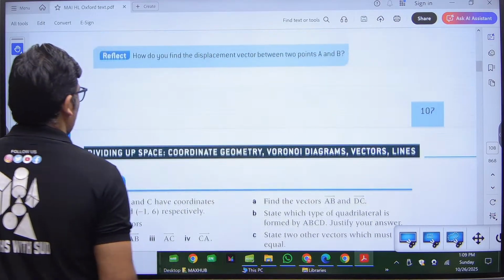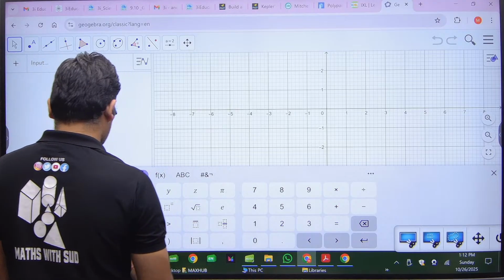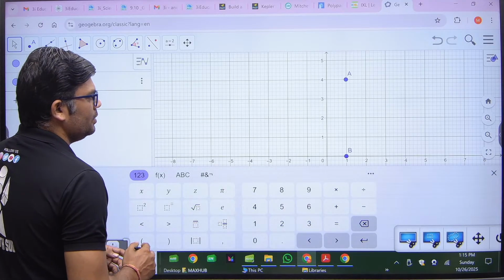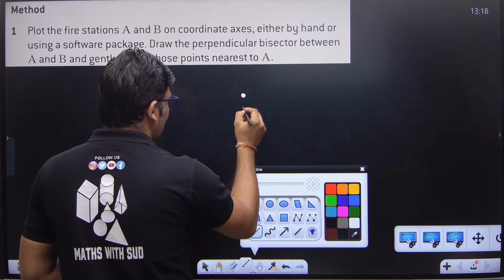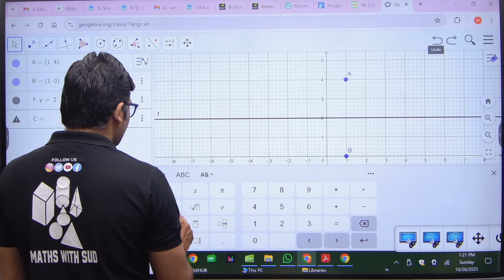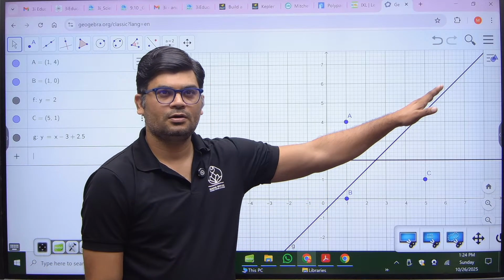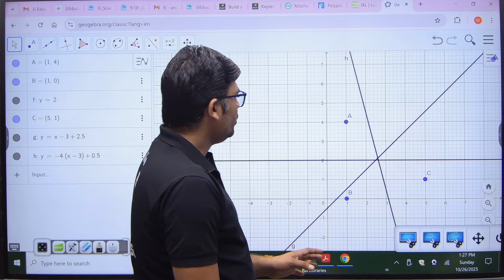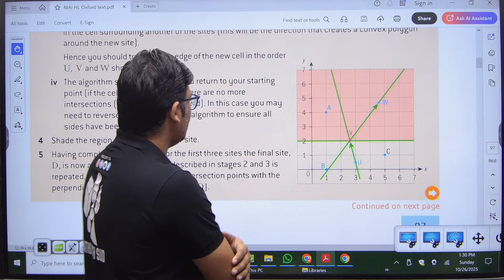Grade 11: IB BoardI| 💯 Sudhanshu sir